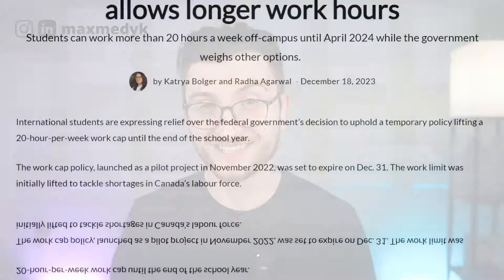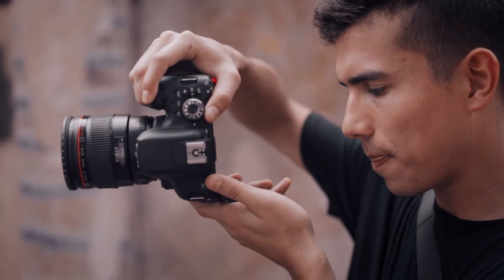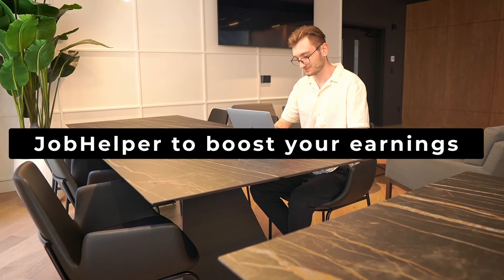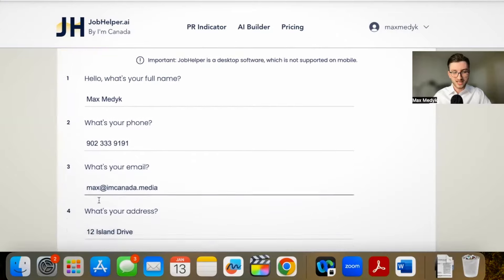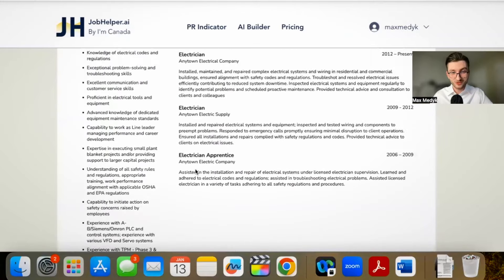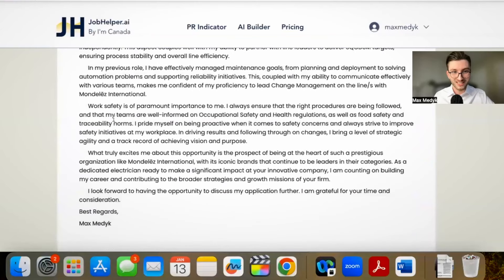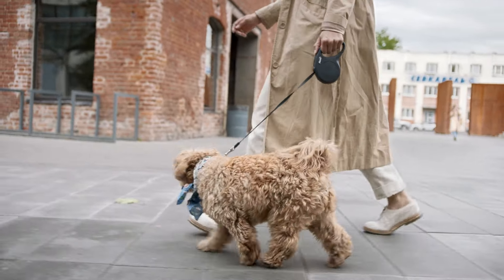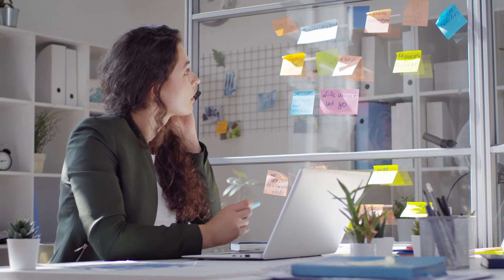Top 10 Jobs For Students. How To Make More As An International Student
Time map:

00:00 Can international students work full-time

00:13 Freelancing and Remote Work

00:37 Online Tutoring

00:51 Real Estate Photography

01:35 Airbnb Co-Hosting or Management

01:58 Handyman Services

02:11 How to get a job with JobHelper

05:59 Pet Sitting or Dog Walking

06:26 House Sitting

06:44 Social Media Management

07:09 EDI Consultant

On this channel, you will learn how to prepare for moving to Canada, how to get a study permit, how to apply for visas, where to study in Canada, how to get a high-paying job and how to make money as an international student in Canada.